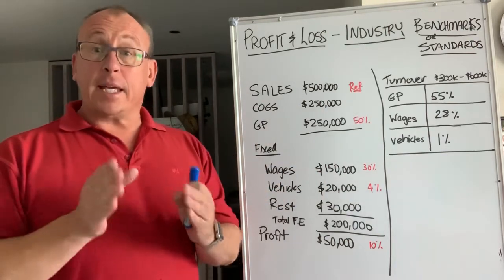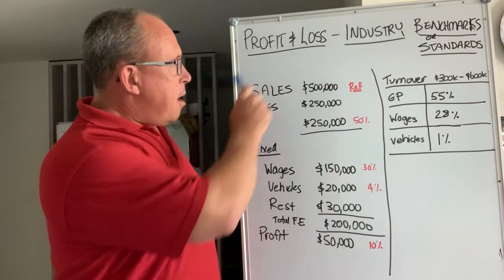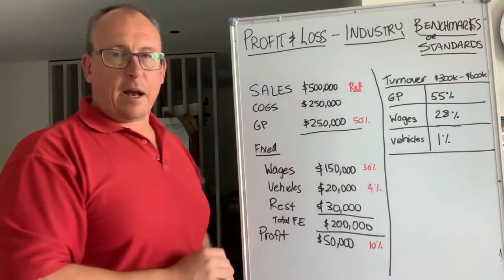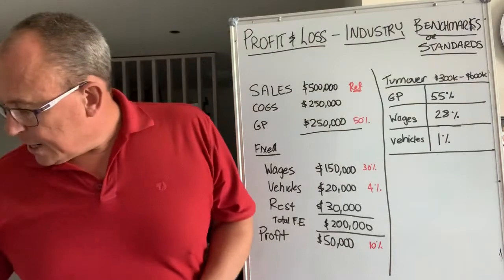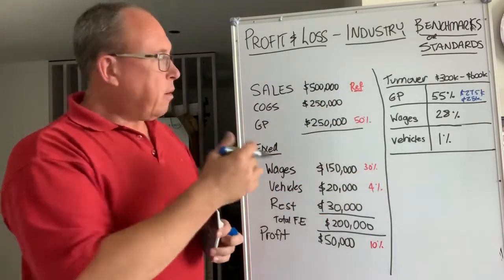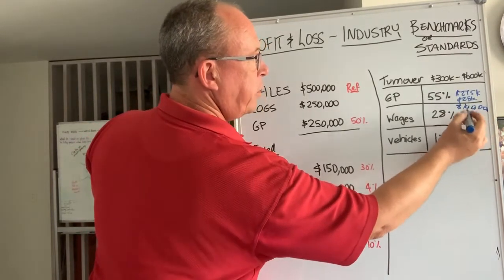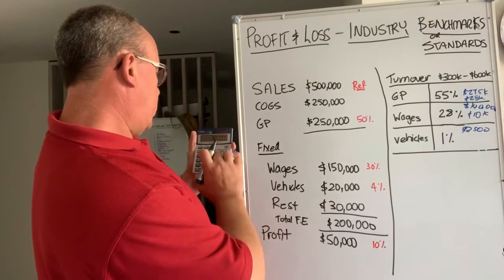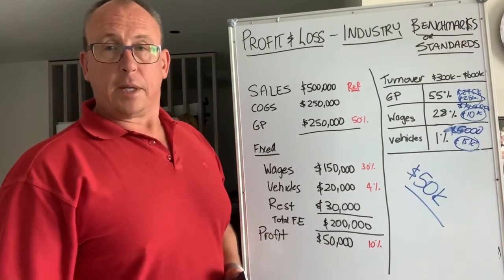Profit & Loss - industry benchmarks/standards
How do you compare to those in your industry?